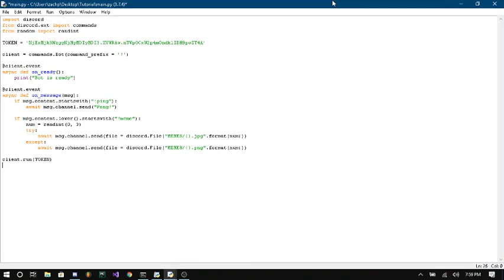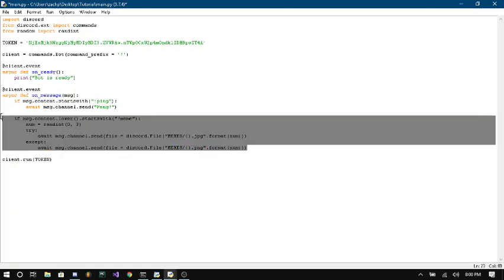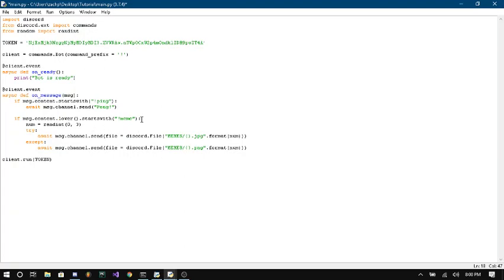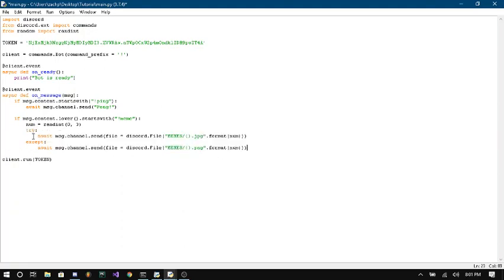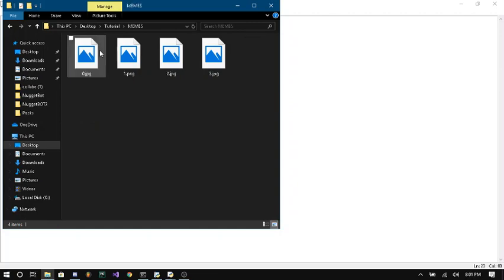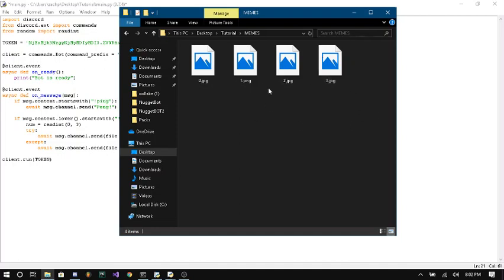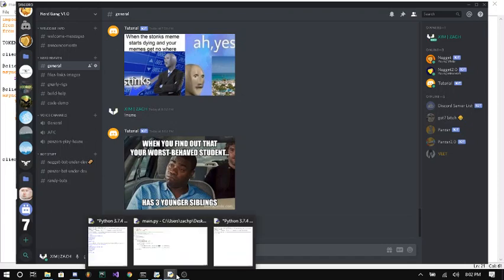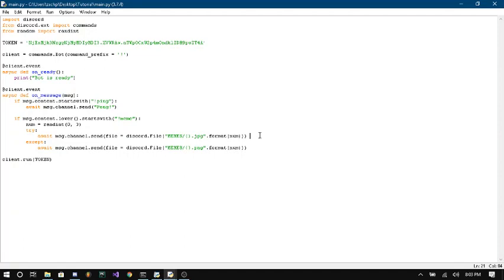How To Create A Discord Bot Using Discord.py [Part 3 - Meme command and sending images]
In this tutorial i show you how to create a meme command where you can send memes into your discord server.